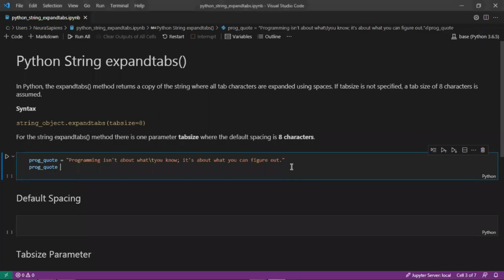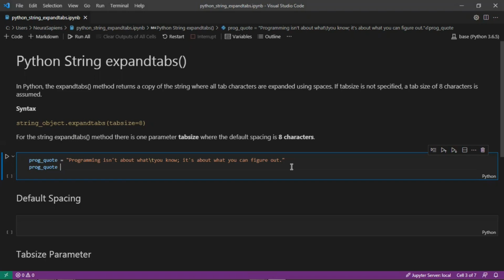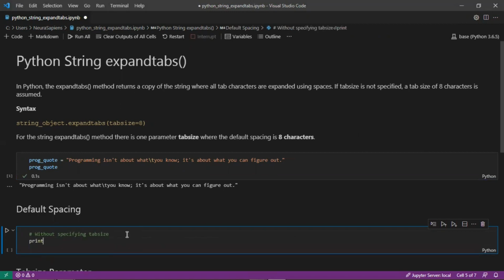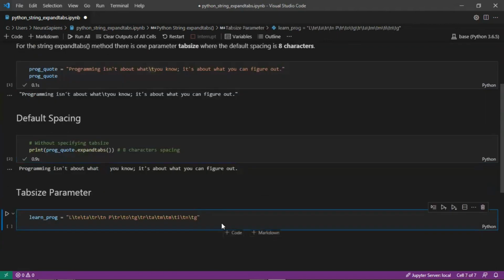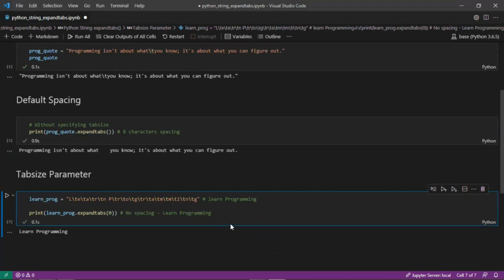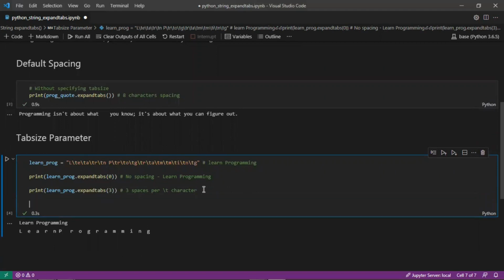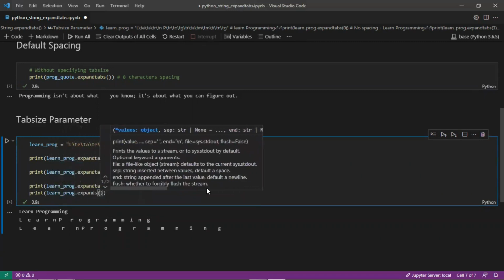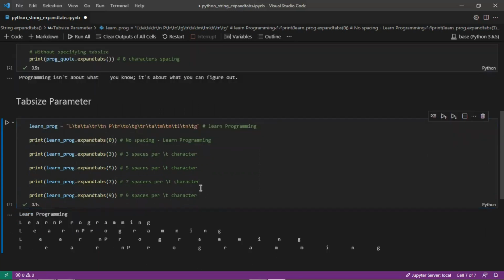Python | Data Type | String | expandtabs() Method Using Tabsize Parameter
In this tutorial we will go through applying the Python String expandtabs() method to set the tab character with the default number of character spaces and the specified number of spaces using tabsize parameter.

Keep Learning!